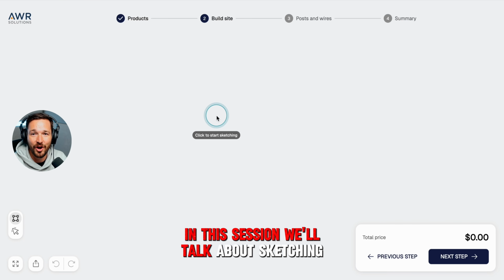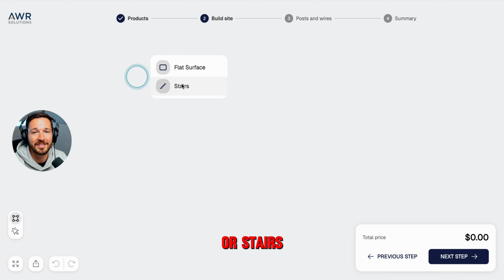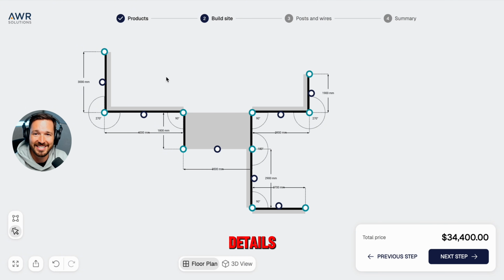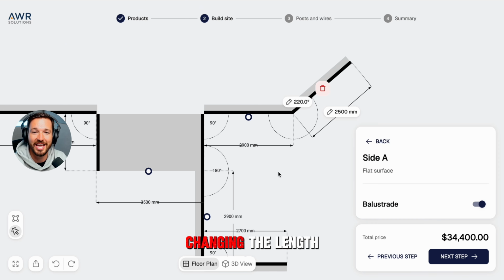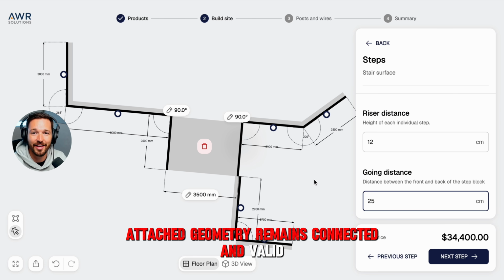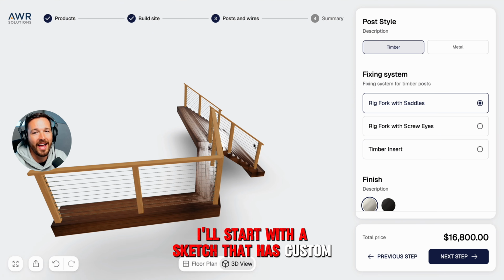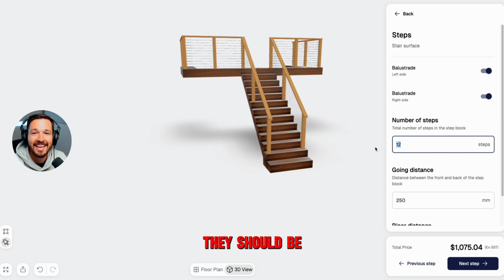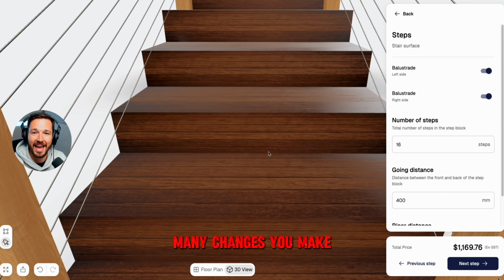Inside 3D Configurators: Sketching Mode in Railings Configurator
Sketching a layout doesn’t have to feel technical.This episode of Inside 3D Configurators shows how AWR’s sketching feature turns the process into a natural, pen-like workflow you can shape freely.

Josh shows how to outline the plan, add surfaces and stairs, tweak dimensions, adjust angles and watch the configurator keep every connected piece consistent.

One outline.
One smooth editing workflow.

A layout that stays accurate no matter how many changes you make.
Welcome to sketching that finally feels intuitive.